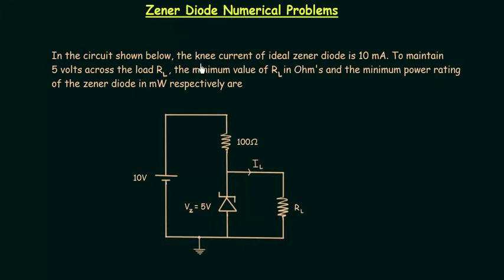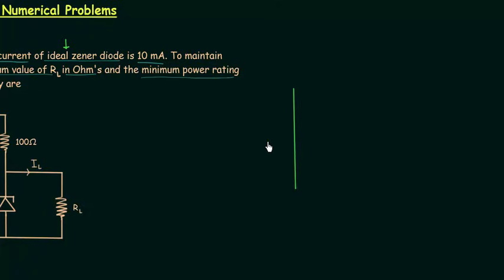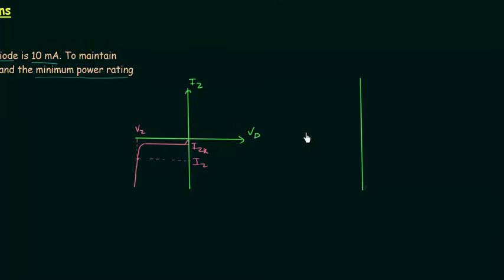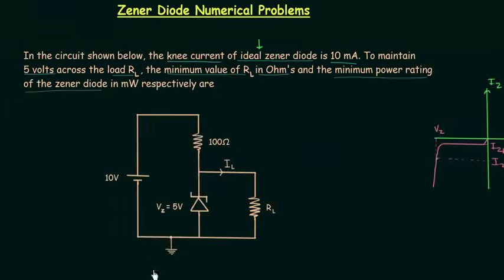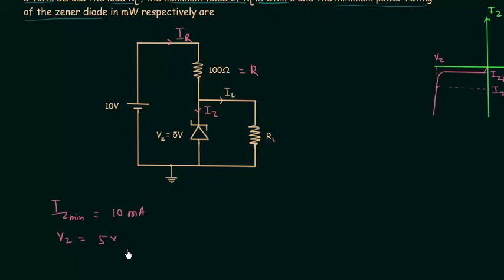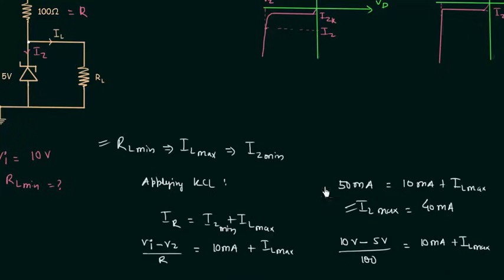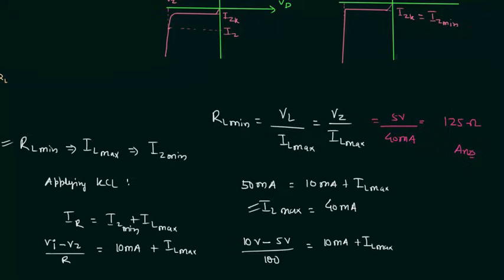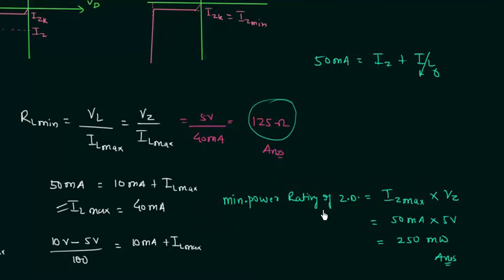Zener Diode Numerical Problems (Part 2)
Analog Electronics: Zener Diode Numerical Problems (Part 2)
Topics discussed:
1. Zener diode numerical problem.